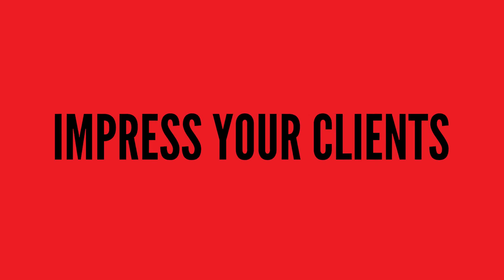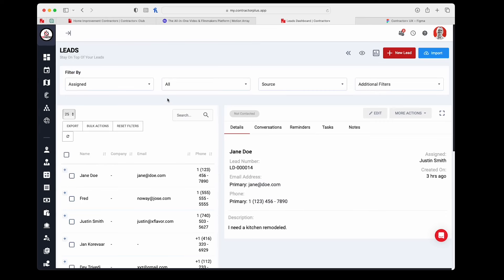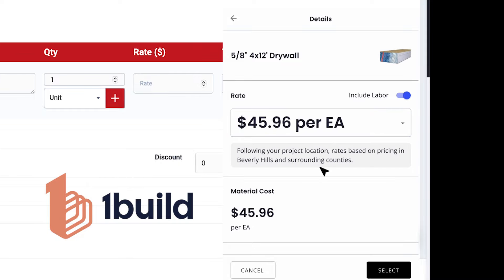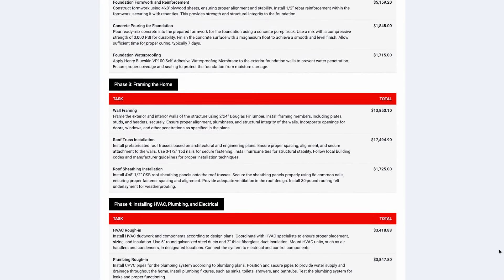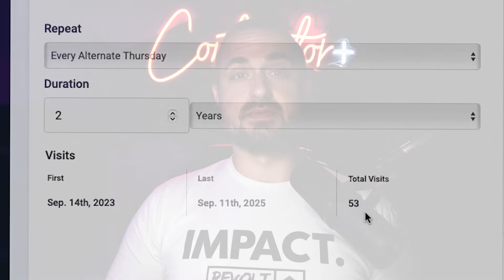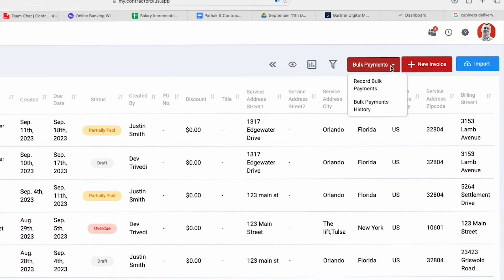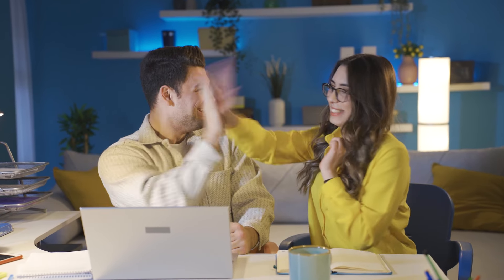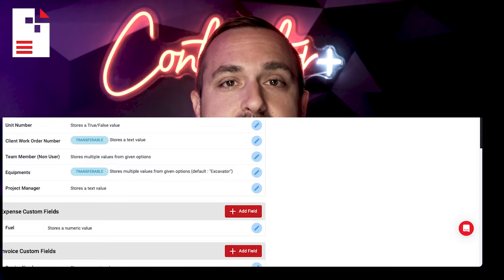Contractor Plus App | Transform Your Contracting Business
Just open the Contractor+ app, set up your personalized website, and even connect your own custom domain at no cost. Why wait? There's nothing like this out there! Get your own website now to start transforming your business with your free, powerful online presence. 🛠️✨

About Contractor Plus
Contractor+ is a comprehensive ERP solution for field service contractors, offering tools for job management, estimates, invoicing, and payment processing. It enhances productivity with AI integration and provides mobile-friendly access for seamless operations. Partnered with One Build, it offers extensive pricing data and financing options for clients.

ContractorPlus FieldManagement FieldManagementService Contractors AppForContractors Complete Business Management in One App: Watch how Contractor Plus simplifies lead management, job scheduling, estimating, invoicing, and payment processing. Perfect for home service contractors! 📱🛠️

00:00 Introduction to Contractor Plus
00:18 Lead Management and AI-Generated Websites
00:56 Creating Estimated and Accessing Live Price Points
01:50 Job Scheduling and Management
02:30 Invoicing, Payments, and Financing